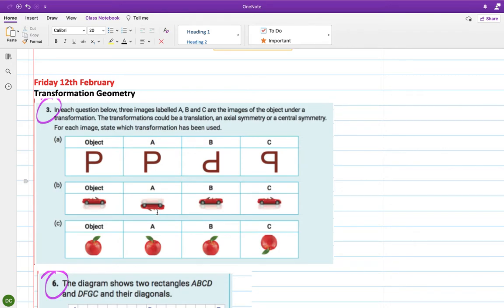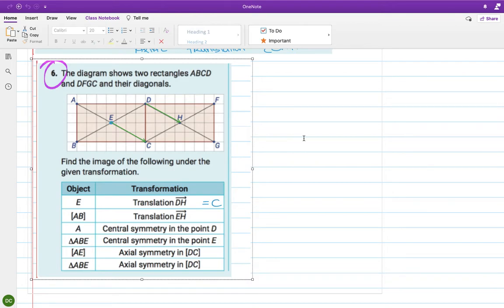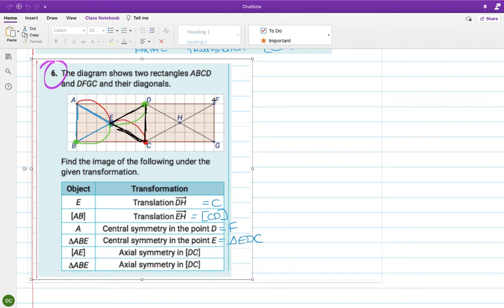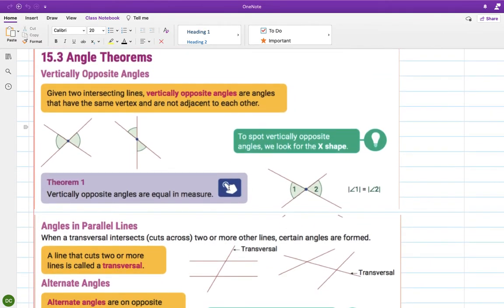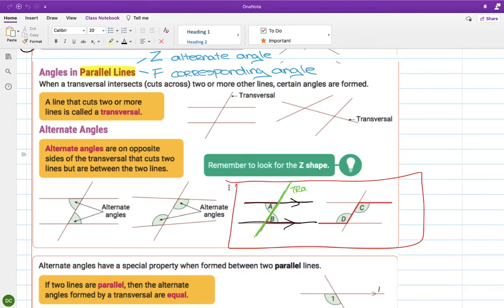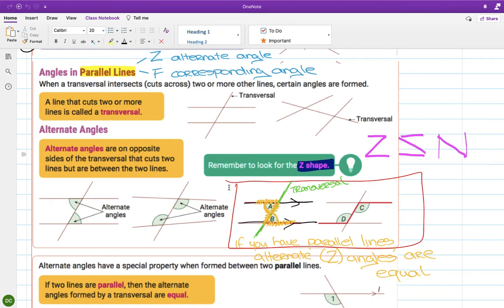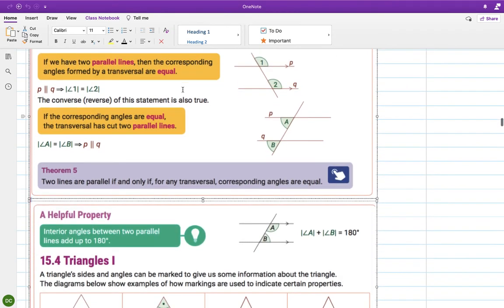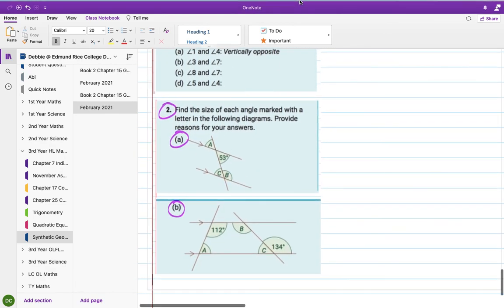Vertically Opposite, alternate and corresponding